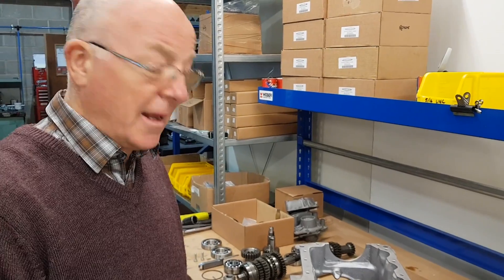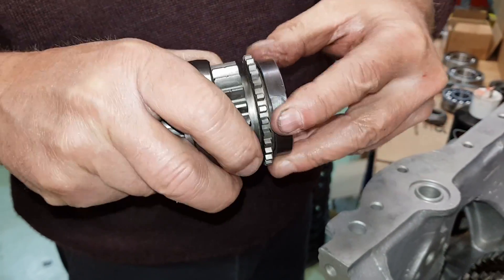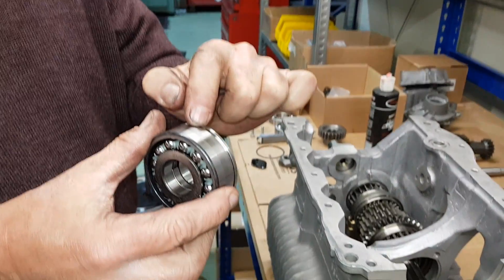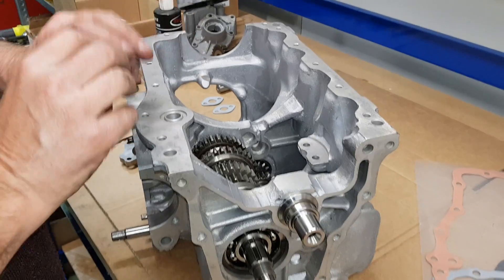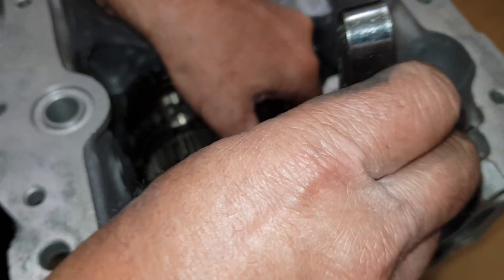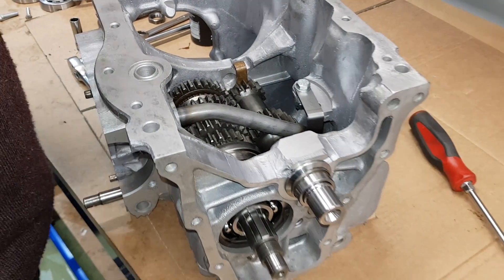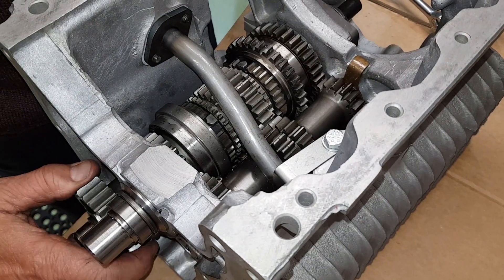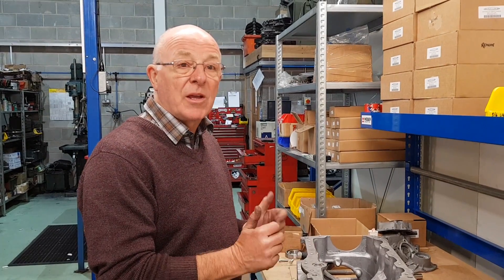How to build an MED straight-cut Mini gearbox - part 2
We show you how to build a straight-cut four synchro Mini gearbox for fast road, rally and trackdays.